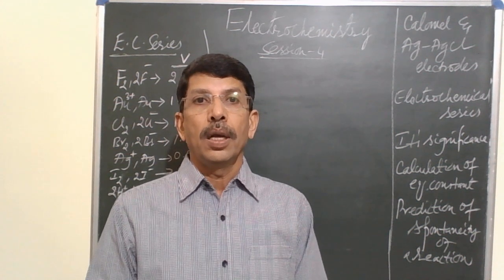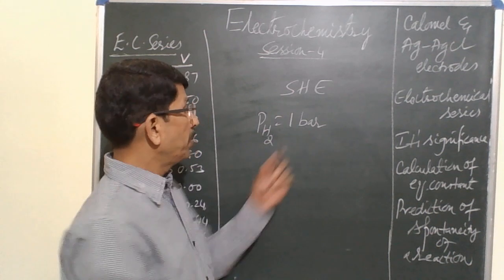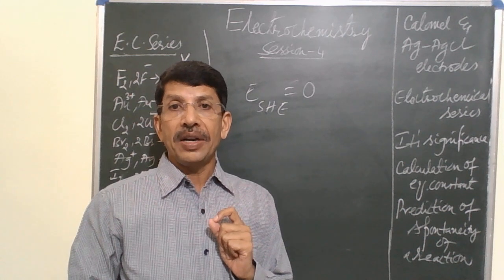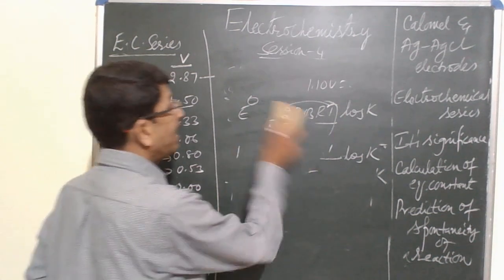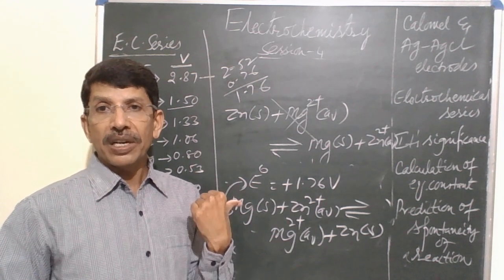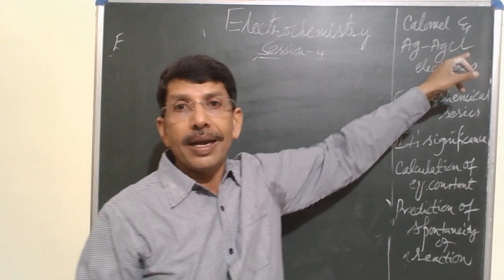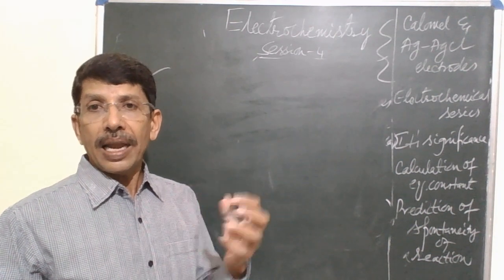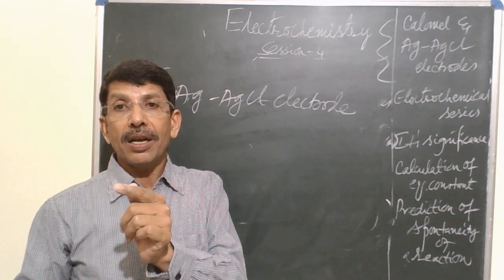Electrochemistry - 4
Construction and working of calomel and silver-silver chloride electrodes, Electrochemical series and its applications are discussed.